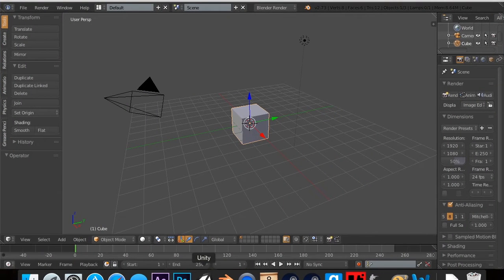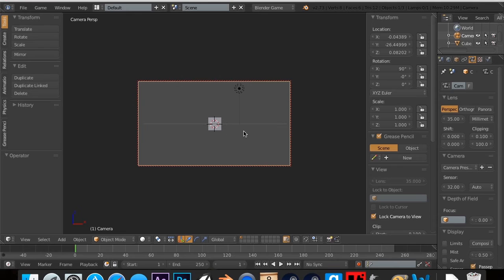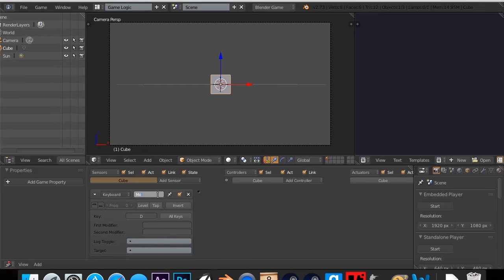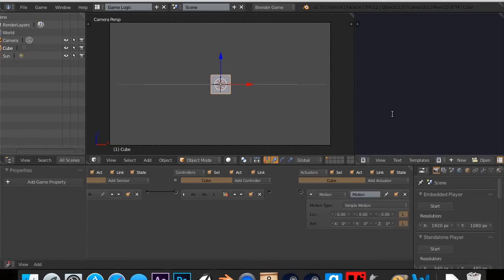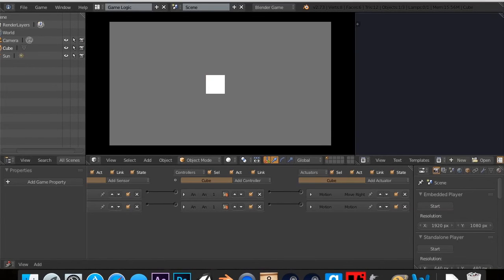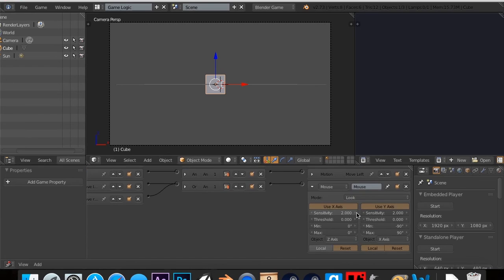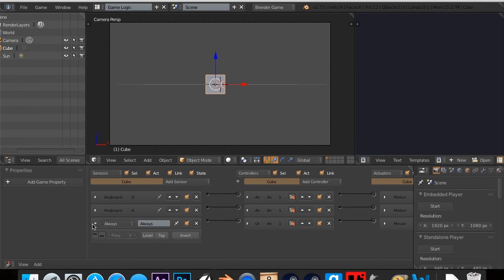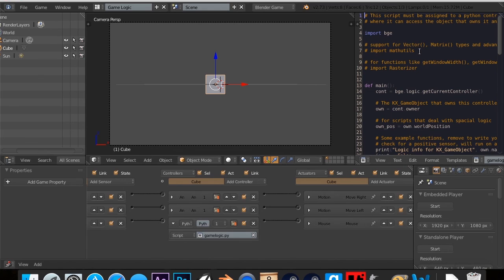Introduction to Blender - 4A. Blender Game Engine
In this tutorial, we cover the Blender Game Engine, a game development tool inside of Blender. We learn about the three things necessary to creating a game with the visual scripting tools provided in the software: sensors, controllers, and actuators. We make a basic game using these parameters by making a cube move left and right based on keyboard input.